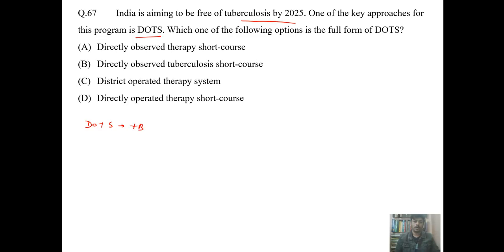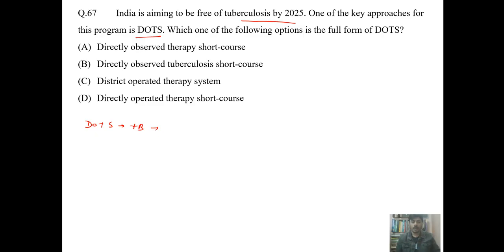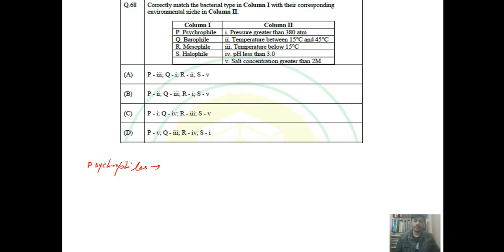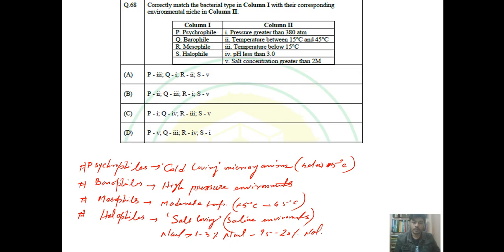GATE XL QSN 68 Microbiology Solution | Life Science PYQ | GATE 2026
In this video, we present a comprehensive and systematic solution of GATE Life Sciences (XL) Question 68 from the Microbiology section, explained in a clear, step-by-step, and exam-oriented manner. This lecture has been carefully designed for students preparing for GATE Life Sciences, CSIR NET, MSc entrance examinations, PhD entrance tests, and other national-level competitive examinations. The primary objective of this session is to help aspirants develop strong conceptual understanding, scientific reasoning, and effective problem-solving skills required to perform confidently in competitive academic environments.

For candidates aiming to secure high scores in GATE Life Science and Microbiology, consistent and disciplined practice of previous year questions plays a crucial role in successful preparation. These questions reflect the real examination pattern, difficulty level, marking scheme, and conceptual priorities. In this session, we carefully analyze the given problem, explain the underlying microbiological principles, biological mechanisms, and theoretical foundations, and demonstrate how to apply them accurately under real exam conditions.

Special emphasis is placed on improving analytical thinking, logical reasoning, and interpretation of biological data. Students are guided on how to read complex microbiology-based questions attentively, identify important scientific terms, interpret experimental information, and choose the most efficient solving strategy. Common misconceptions, conceptual gaps, and careless errors are discussed in detail so that learners can improve accuracy and confidence.

This video also focuses on strengthening long-term conceptual clarity and academic maturity. Instead of encouraging mechanical memorization, we emphasize understanding microbial physiology, metabolic pathways, genetic regulation, cellular processes, and experimental interpretations. This approach enables learners to adapt quickly to unfamiliar or modified questions and handle challenging situations during examinations.

Key learning outcomes of this session include improved understanding of core microbiology concepts, enhanced problem-solving speed, better time management abilities, refined exam temperament, and increased confidence in tackling high-difficulty questions. Students will also learn effective revision techniques, question selection strategies, and exam-day planning methods to maximize their performance.

Our teaching methodology is based on structured curriculum design, disciplined study routines, continuous revision cycles, and focused practice sessions. Each topic is interconnected with previously studied concepts to build a strong and integrated knowledge framework. Regular doubt-clearing sessions, performance assessments, and personalized mentoring are integral parts of our academic preparation system.

This session is highly beneficial for aspirants preparing for GATE, CSIR NET, IIT JAM, MSc entrance, PhD entrance, and research fellowship examinations in Life Sciences and Microbiology. It helps students develop scientific thinking, research-oriented perspectives, and academic confidence required for advanced studies and professional careers in biological sciences.

We offer both online and offline coaching programs with well-organized schedules, comprehensive study materials, topic-wise assignments, mock examinations, detailed performance analysis, and continuous individual mentoring. Our programs are designed to accommodate students from diverse academic backgrounds and preparation levels. Special attention is given to identifying individual strengths and weaknesses and designing customized improvement plans.

You may call or WhatsApp for assistance related to batch schedules, demo classes, study resources, test series, enrollment procedures, and mentoring support.

Our channel regularly publishes high-quality academic content, including previous year question solutions, conceptual lectures, revision modules, advanced problem-solving sessions, exam strategy discussions, and career guidance programs.

Your encouragement motivates us to continue delivering structured, transparent, and student-centered educational content for competitive exam aspirants.